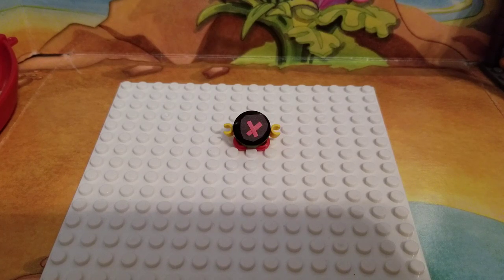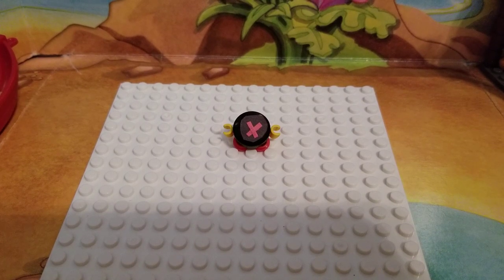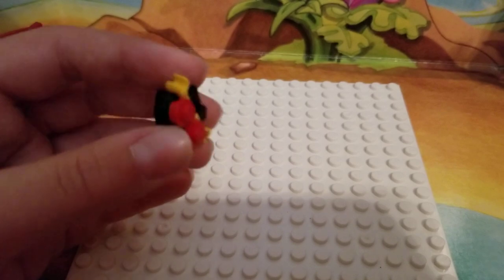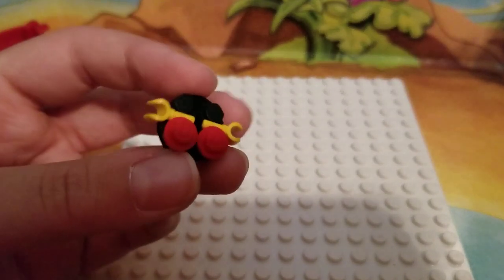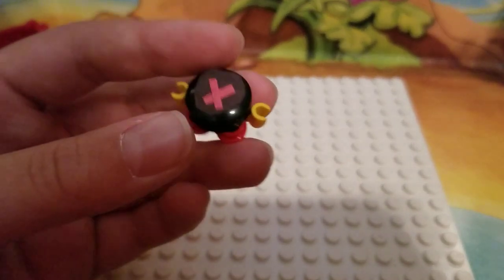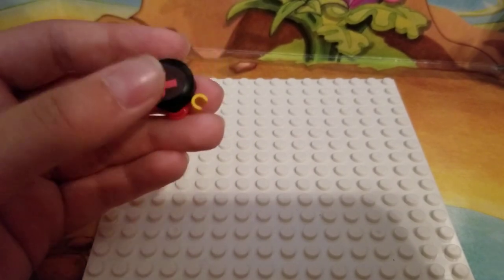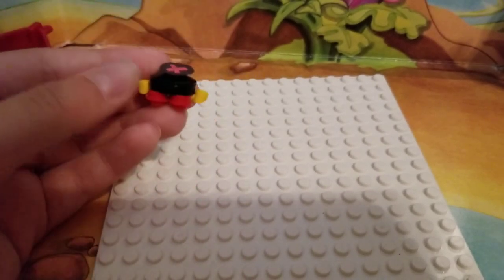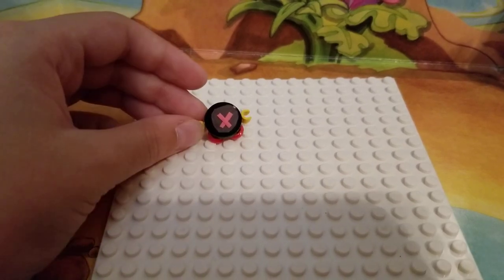Custom Lego hockey puck from Toy Story